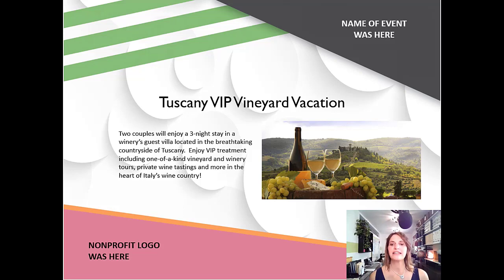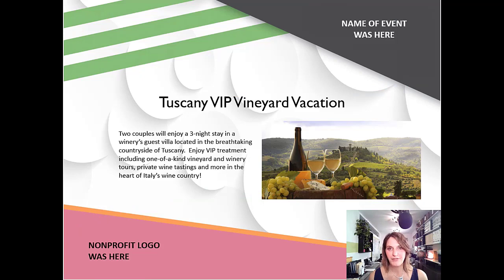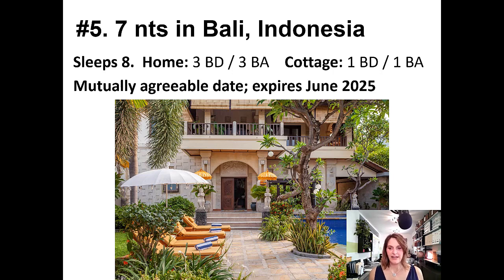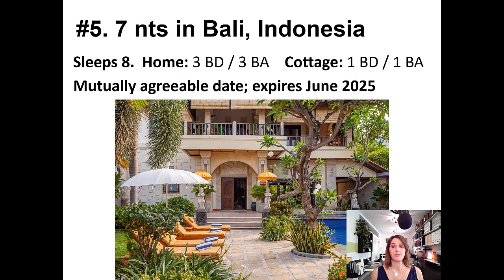Do's and Don'ts of live auction slideshows (in benefit auctions)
Red Apple Auctions provides entertaining fundraising auctioneers and valuable education to Gala Chairs overseeing schools and nonprofit auctions.  Auction planners use this annually updated guide each year to secure fresh ideas for procurement.

Often the slideshow for the live auction is handed off to a volunteer at the last minute.

Other times, a staff member is asked to pull one together.

Send this video to them.  It shows you examples of what you should NOT model, as well as an example of one you could.